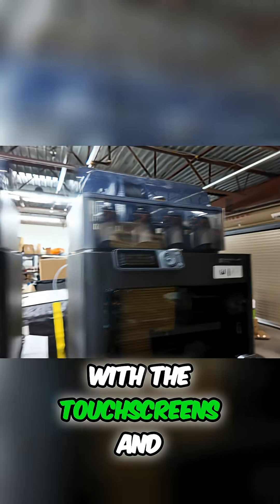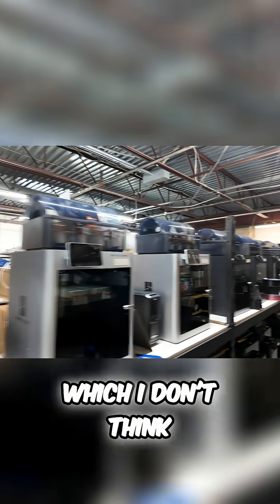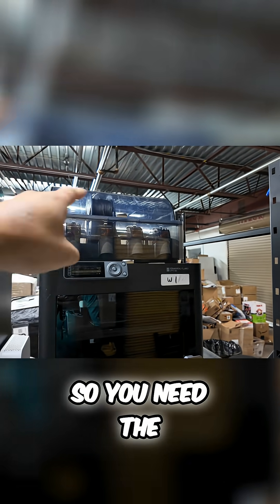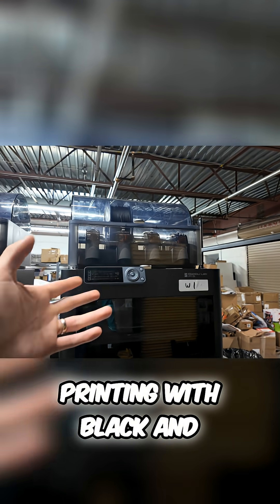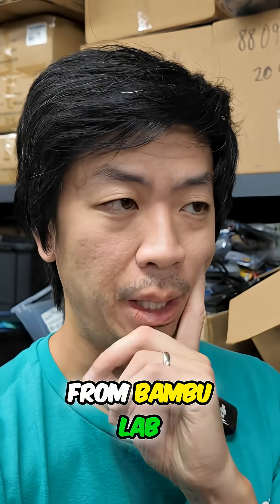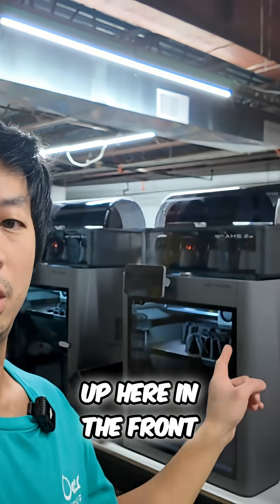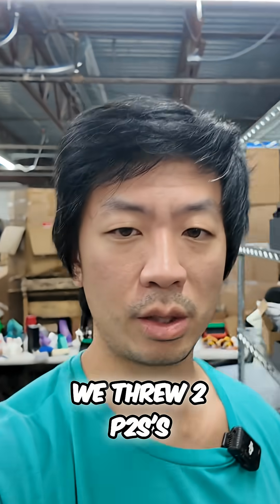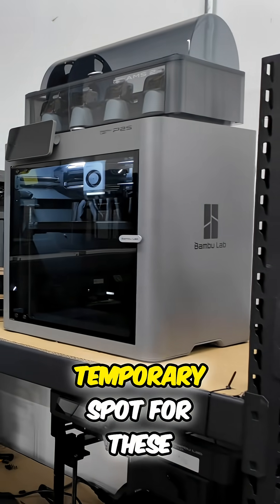Bambu Lab P1S Upgrades: Touchscreen & Filament Slot Issues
The upgraded P2S with touchscreens simplifies 3D printing. It remembers the last printing slot, needing the same filament. Got 5 of 10 ordered printers early! Temporary setup in 'no man's land'.